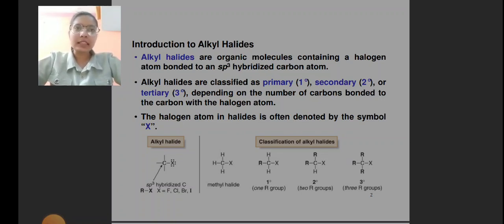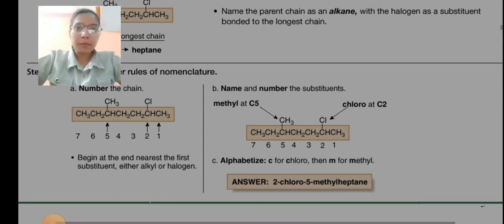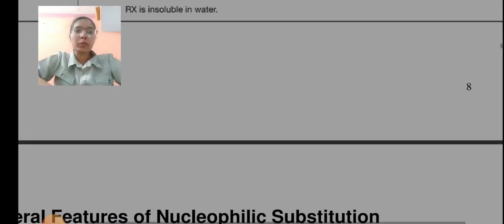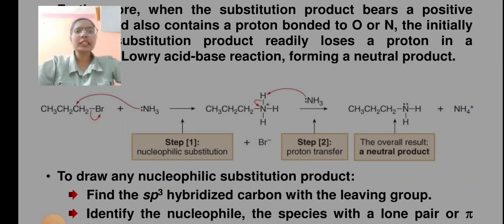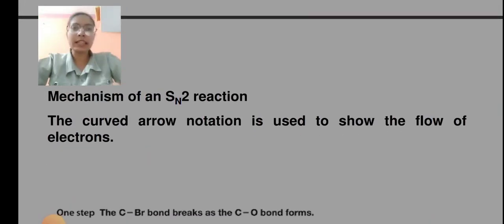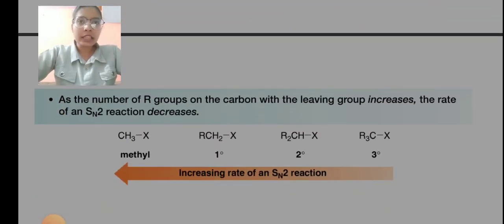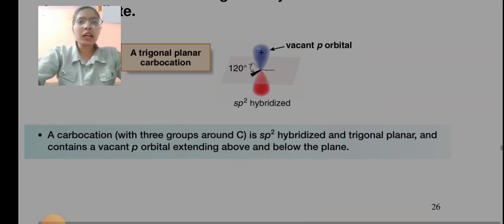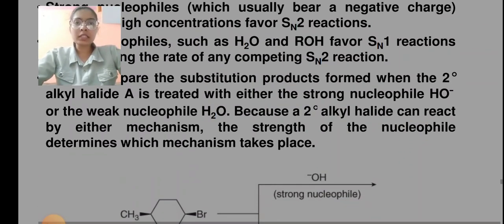Presentation - Alkyl halides